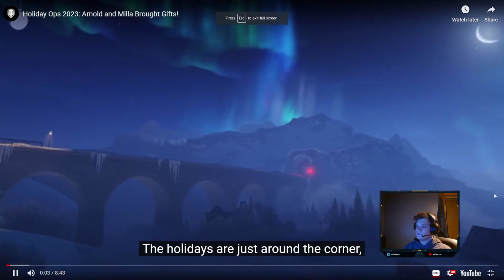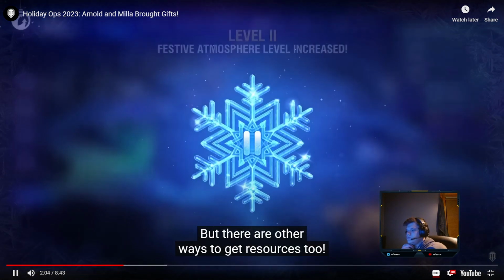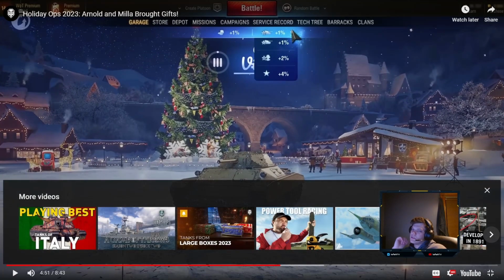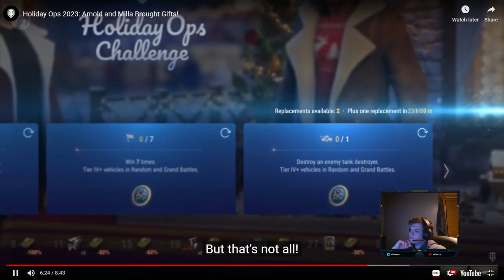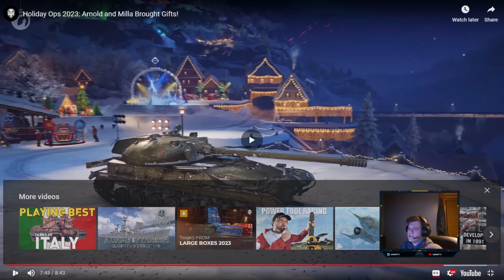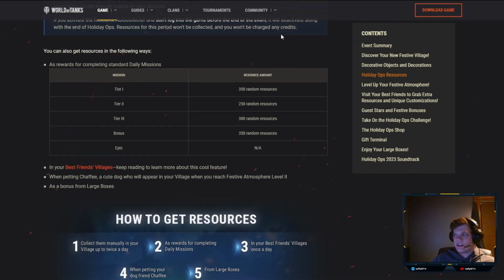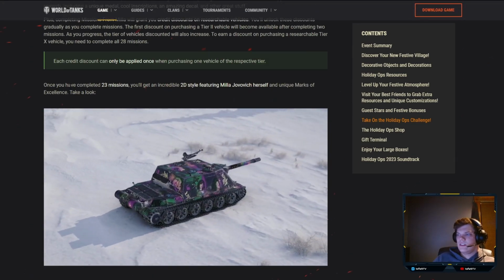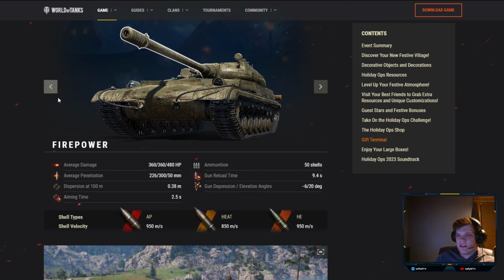EVERYTHING you need to know about HOLIDAY OPS | World of Tanks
Howdy Folks, today I am doing a overview of what you can expect from this years Holiday Ops in World of Tanks.

The style of this video is similar to QuickyBaby and SovietWomble in parts. A large influence on this series has come from content creators like The Mighty Jingles.

SOCIAL